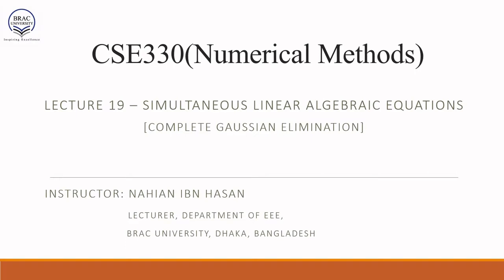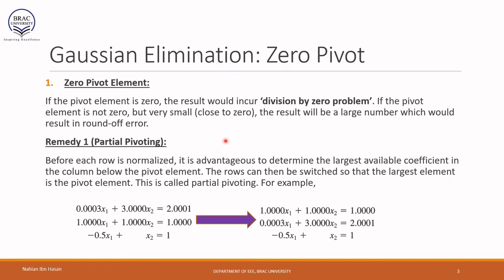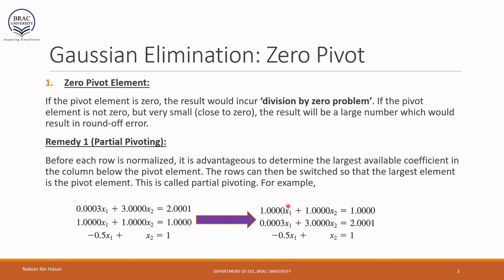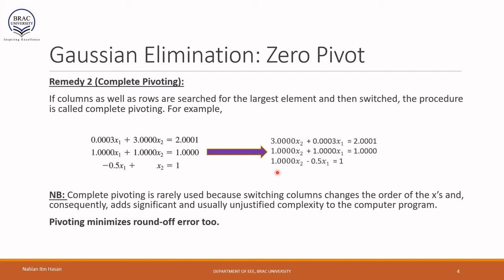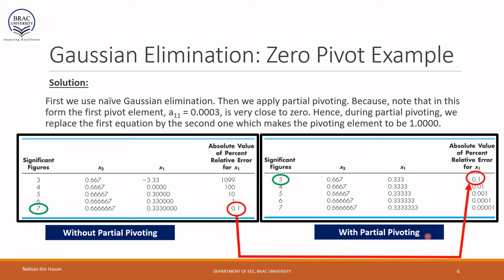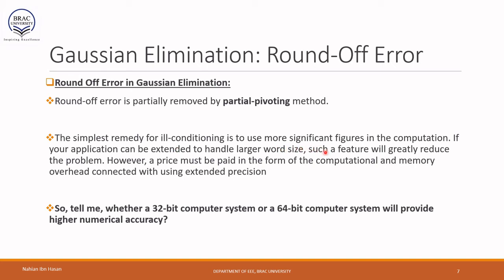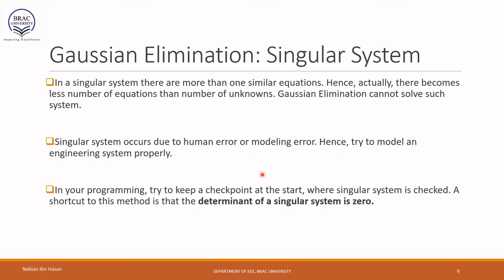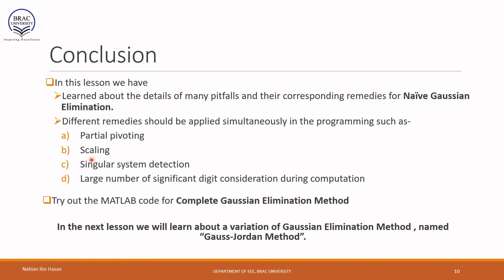Lecture 19 Complete Gaussian Elimination